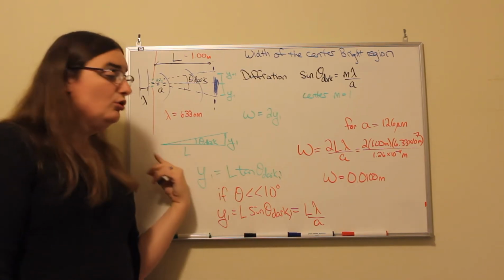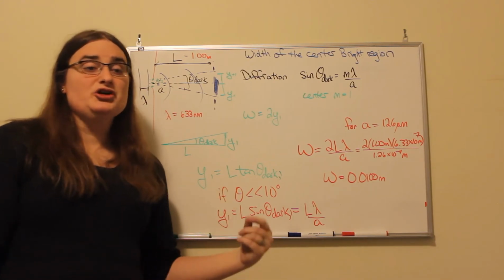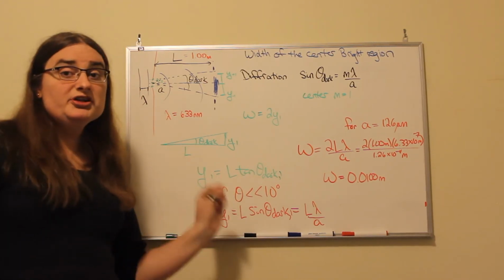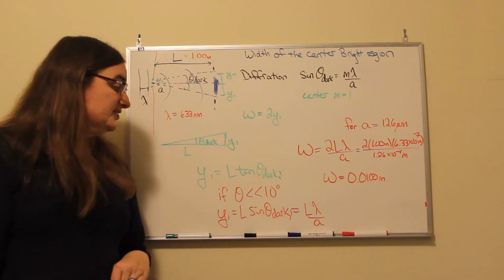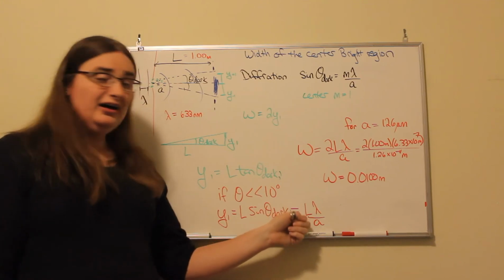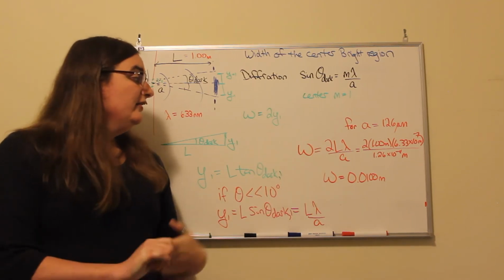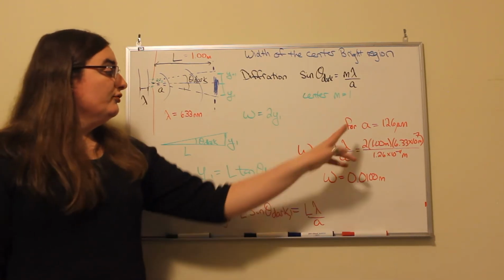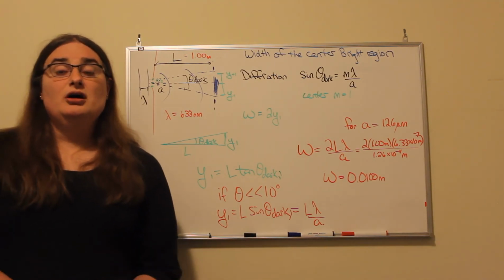Calculating the Width of the Central Maximum in a Fraunhofer Diffraction Pattern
In this video, I show an example of calculating the width of the central bright region in a diffraction pattern produced by a long, narrow slit.